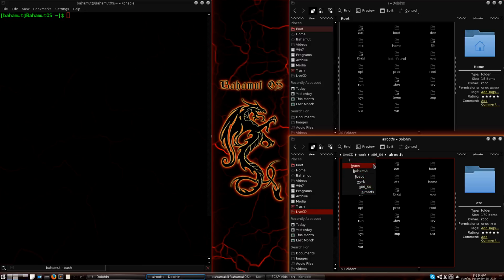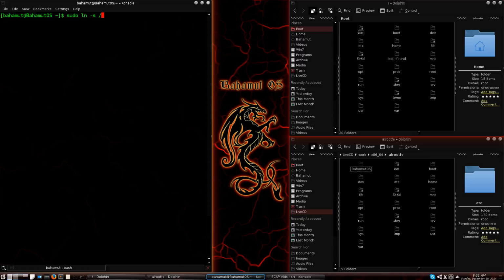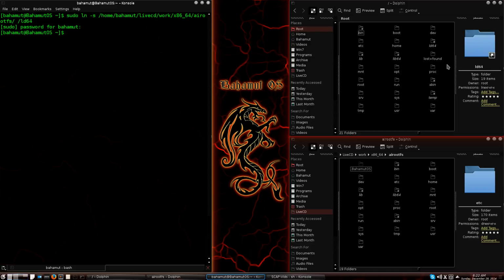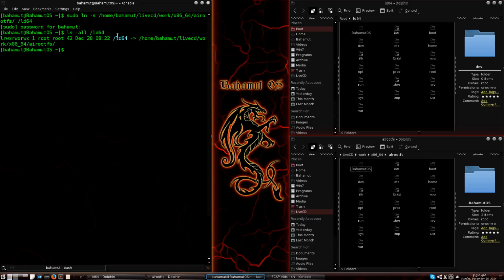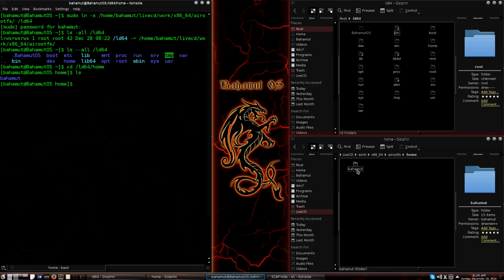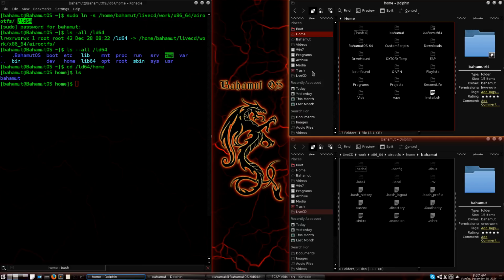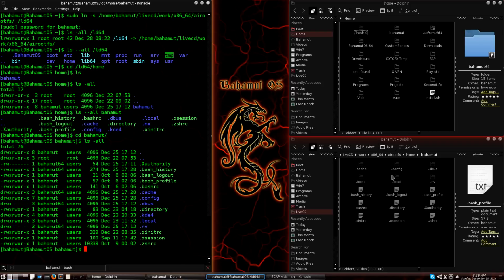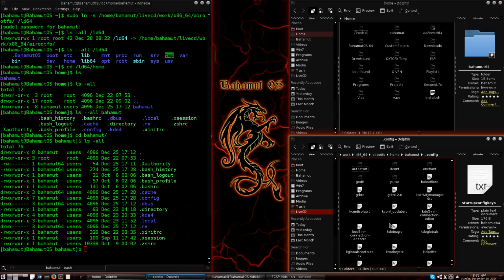How to Create and Use Shortcut Links - ( Arch Linux / KDE )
In this video, I show you how to create and use shortcuts or symbolic links (symlinks) in Arch Linux.

Symlinks can be thought of as shortcuts.  I show you how to create them and give you some practical examples of how they can be used.